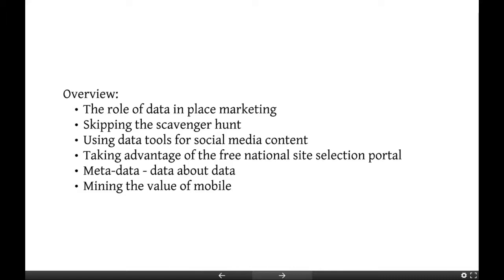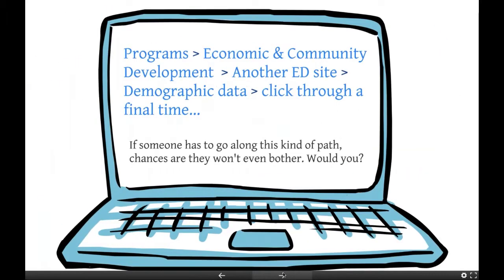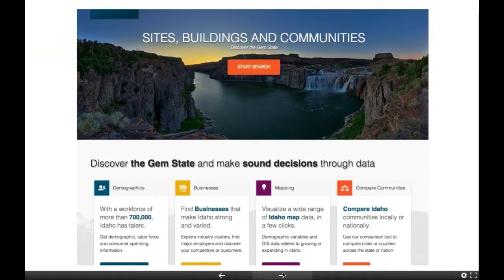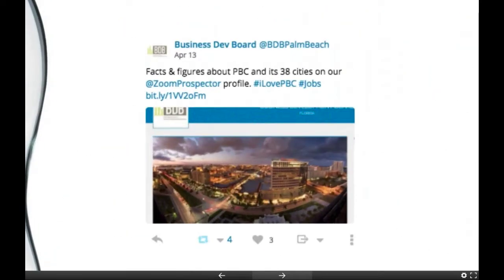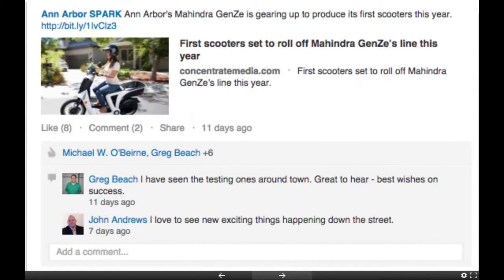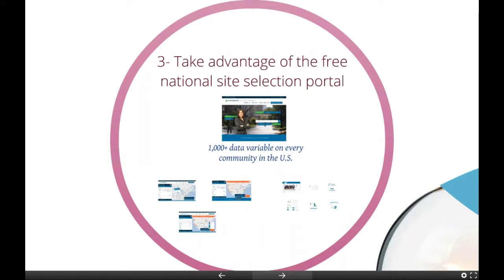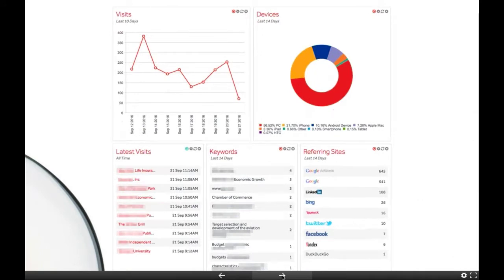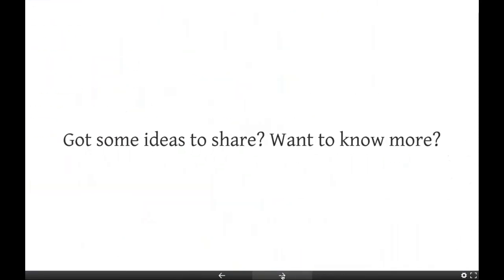5 Ways to Use Online Data Tools for Place Marketing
Cut through the marketing clutter with innovative practical uses of your free or paid sources of community data. Marketers often focus on branding and advertising, but overlook the many ways to attract attention from businesses making location decisions with Information about your regional demographics, labor force, consumer spending, GIS and business. Alissa Sklar, Ph.D., offers strategic advice you can begin using right away.

*Discover a variety of free and paid sources of robust, up-to-date data.
*Increase traffic with meaningful, quality content
*Mine data sources for a steady stream of fresh, interesting and relevant content for your social media accounts, blog and/or newsletter
*Offer traffic-boosting publicity to local brokers and businesses
*Keep stakeholders and local media informed about key data points about your community.